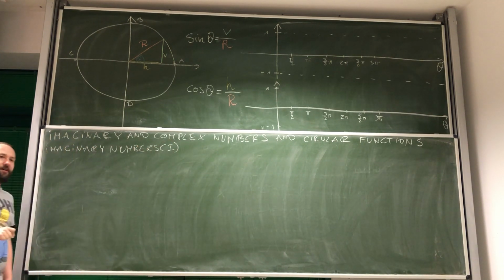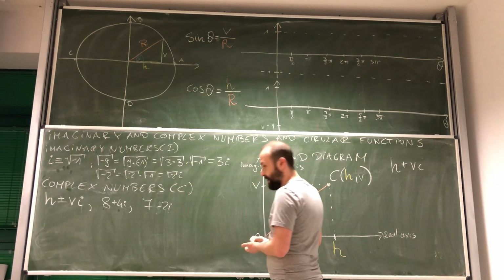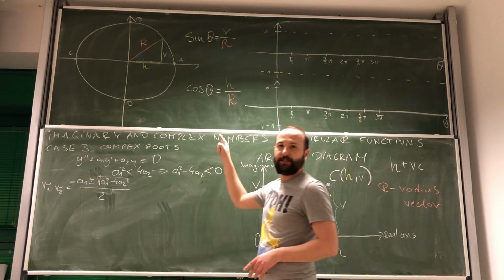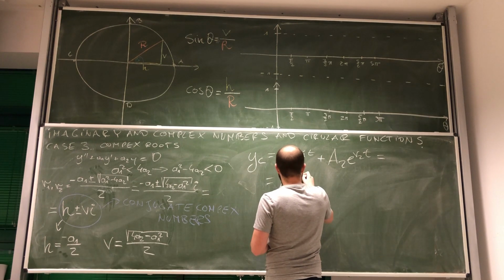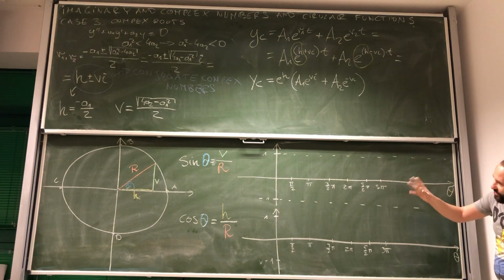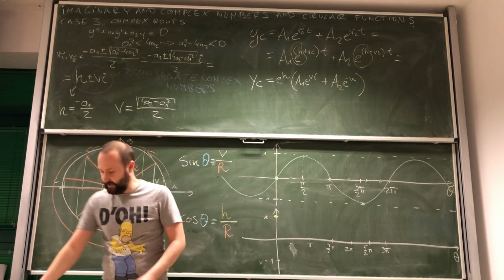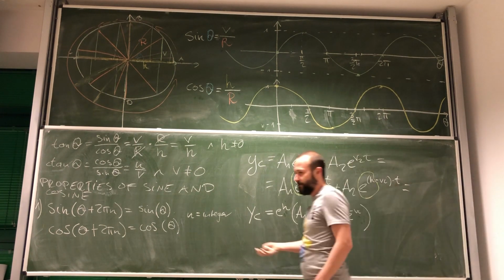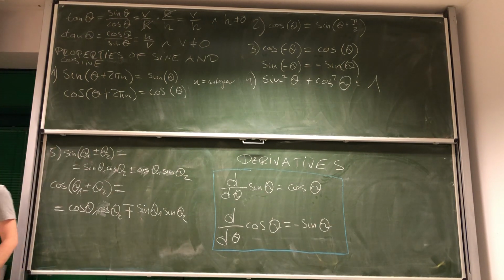04. AQE: Second order differential equation. Part 3: Complex numbers and circular functions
The video introduces imaginary and complex numbers and then moves on to circular functions (sine and cosine).